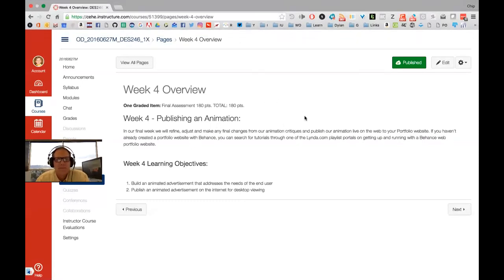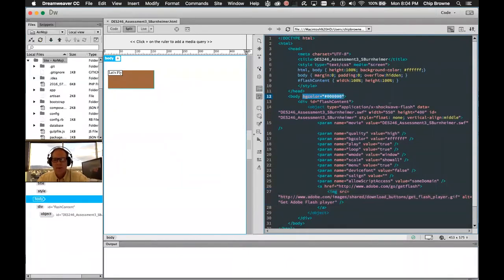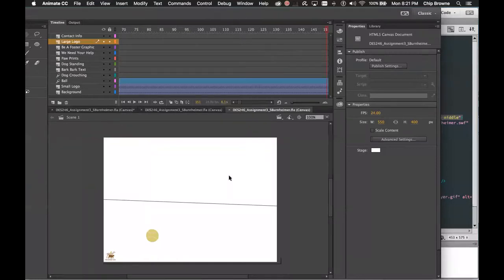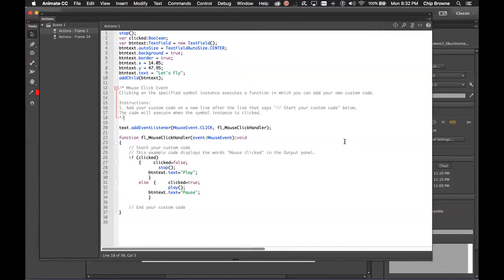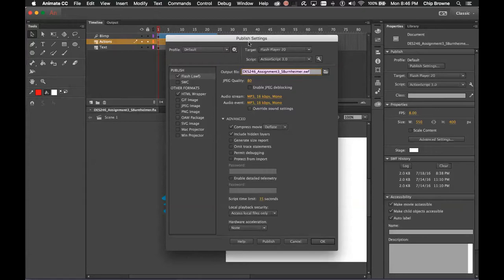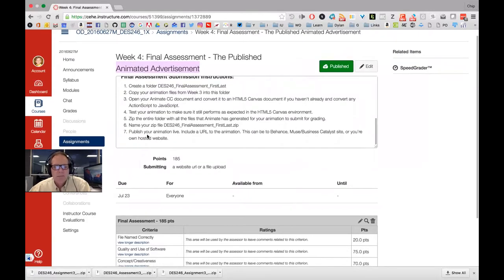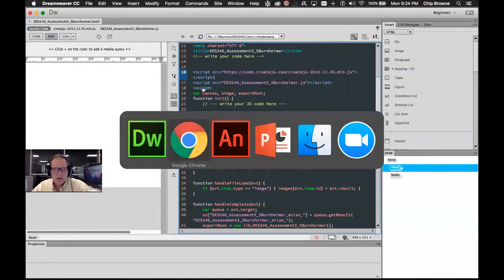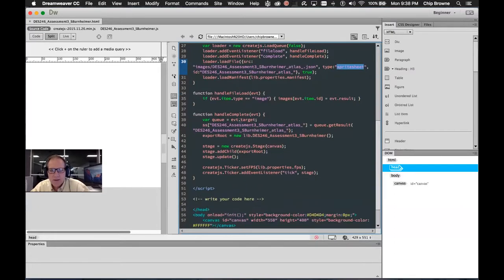Week 4 Session 7 Digital Animation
In this session, I describe the details of the Publish process and the publish settings. In addition, I explain the output produced by Adobe Animate.